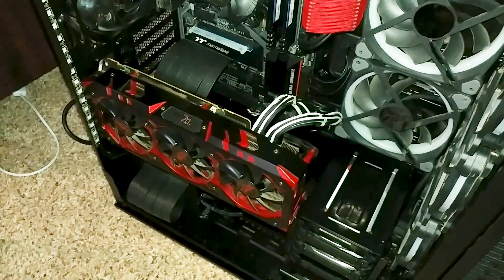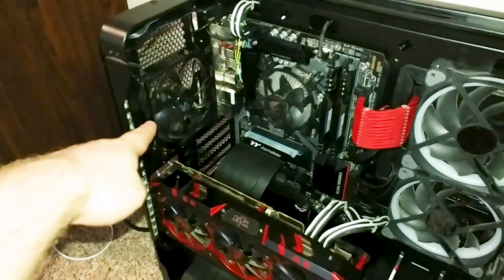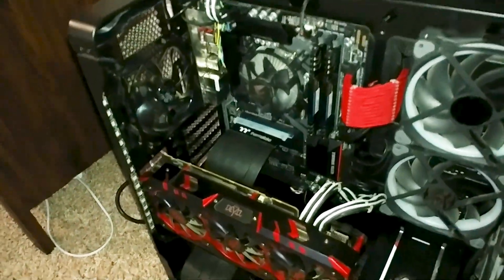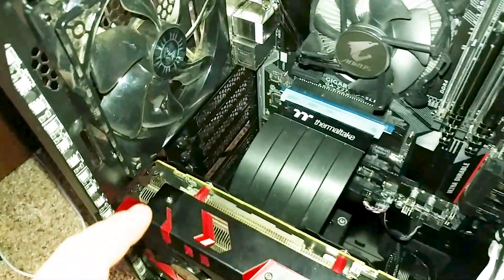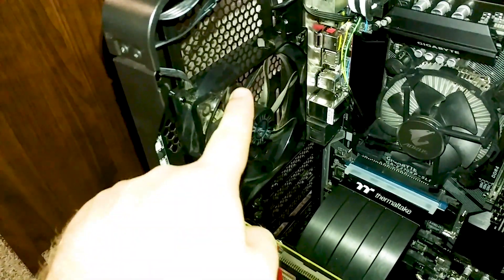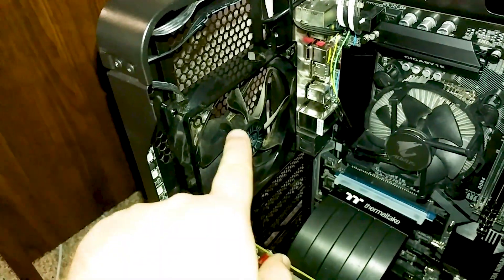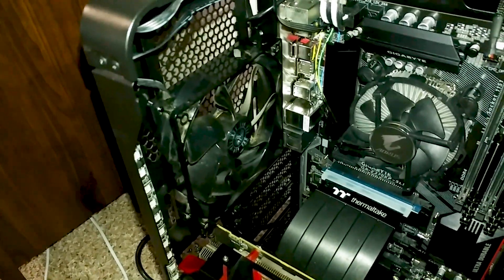PC Troubleshooting: Grinding / Growling sound (Dying Fan)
Do you hear a fan bearing grinding itself to death? Trying to find out which fan it is? Here's how to figure it out!